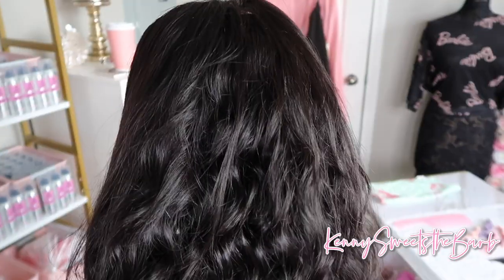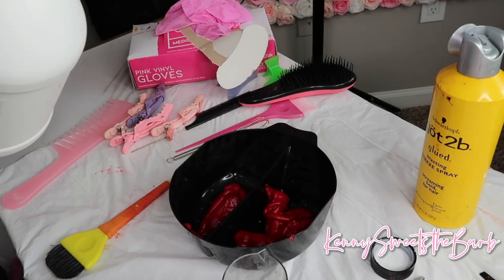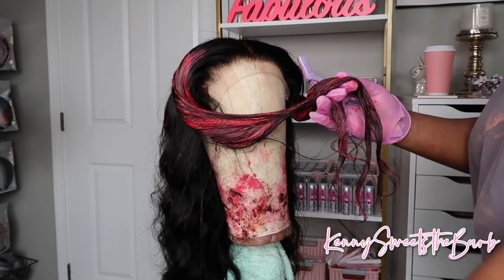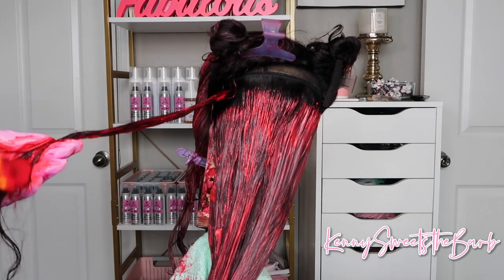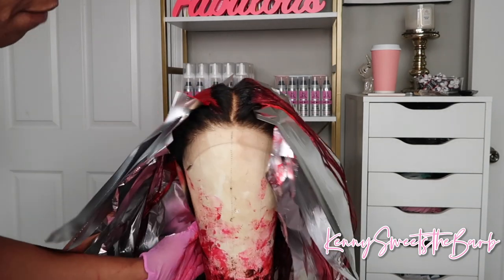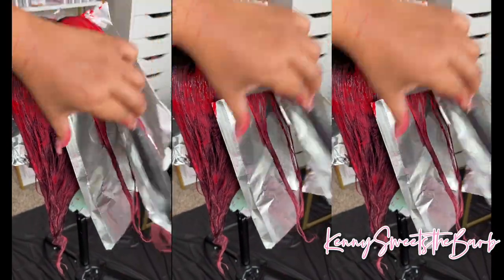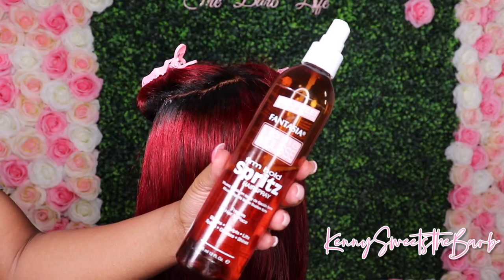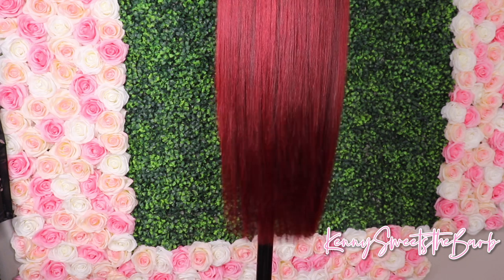How to Dye Hair Perfect Red/Burgundy | No Bleach & Very Beginner Friendly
Hi Dolls! This Is how I dye and get the perfect burgundy hair color without using bleach. This burgundy hair tutorial is a two toned Burgundy look. I think it makes the look more edgy.

💖PRODUCT DEETS IN THIS VIDEO💖
Loreal Hi Color Magenta- I used 4 boxes in total
Loinz Foil Sheets
Got2be Spray

Nairobi Thermal Protectant Spray
Heat protectant
Straighten Brush
BabyLiss Straightening Iron

💖MY TECH💖
Vlog Camera - Sony G7X
Lighting: Newer